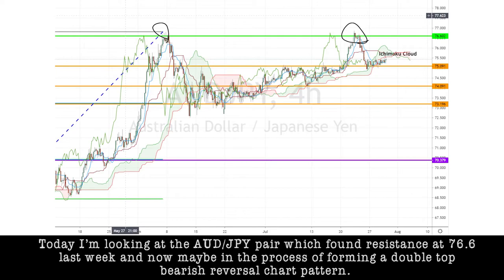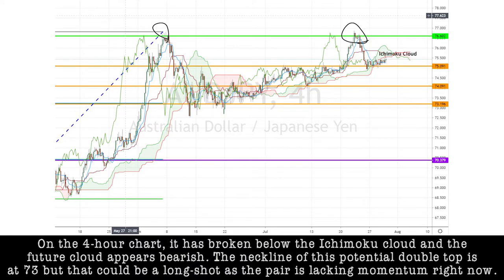July 30th 2020 - AUDJPY Breakdown